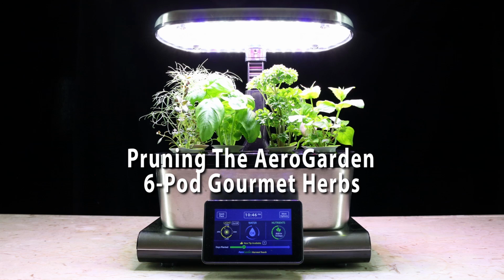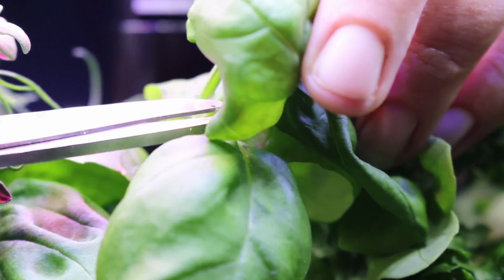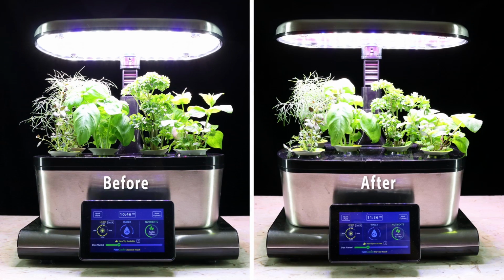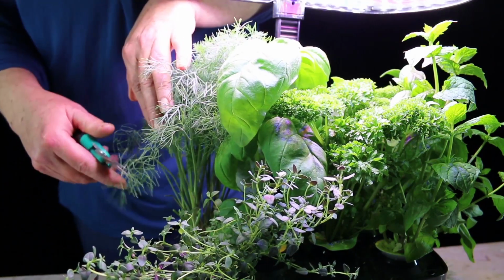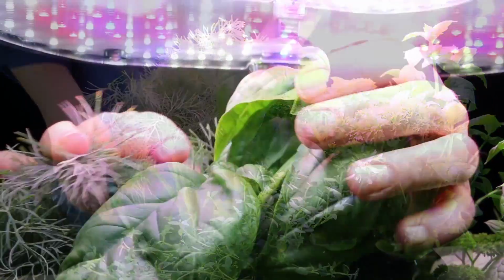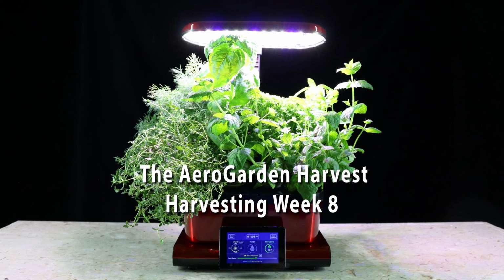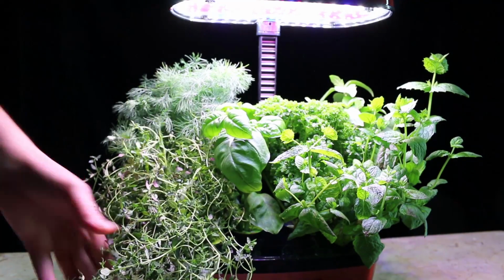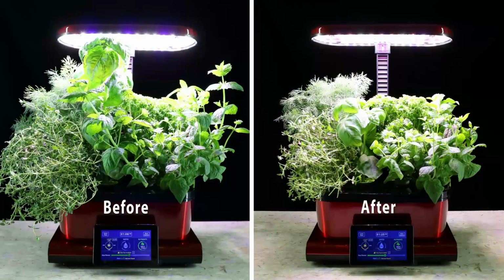How to Prune Gourmet Herbs Seed Pod Kit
Enjoy fresh herbs all year round with this high output kit of culinary classics. Our Gourmet Herbs Seed Pod Kit comes with everything you need to grow and works in any of our AeroGardens! You’ll be running for the recipe books looking for new ways to use your homegrown herbs. With the Gourmet Herbs Seed Pod Kit, you can grow fresh herbs all year round, no matter the season.

By not pruning some of your tallest, fastest growing plants, you may not be letting your other pods grow.  Watch this video to learn more about pruning for a more healthy, beautiful garden!